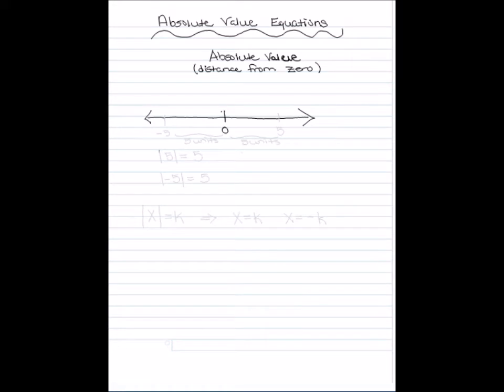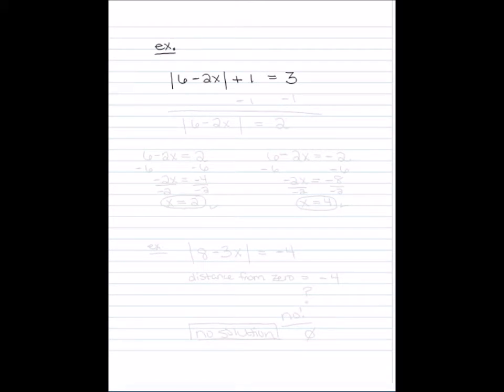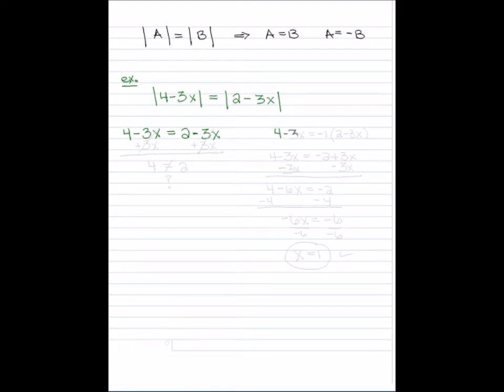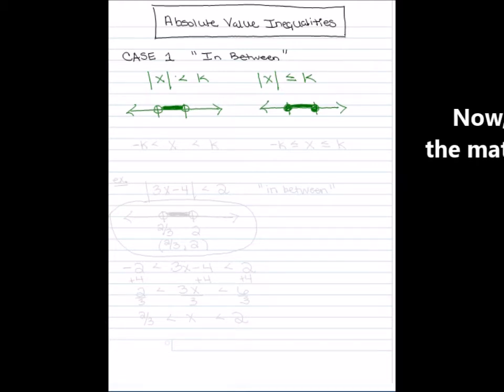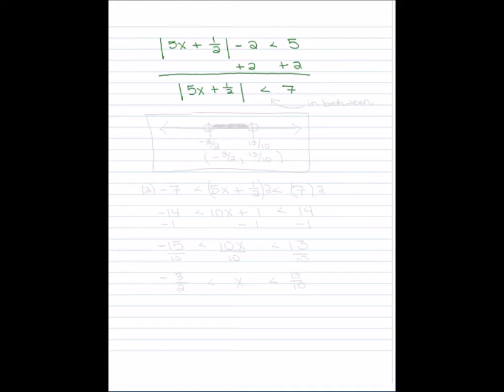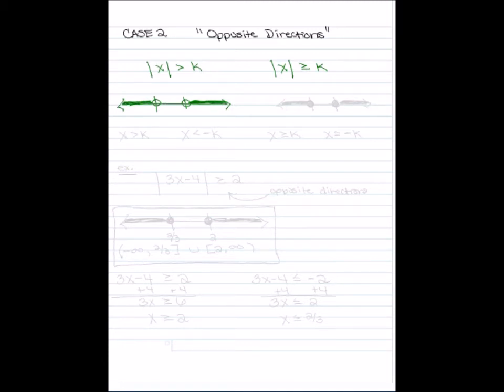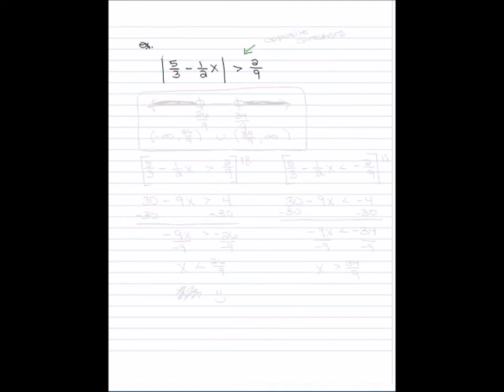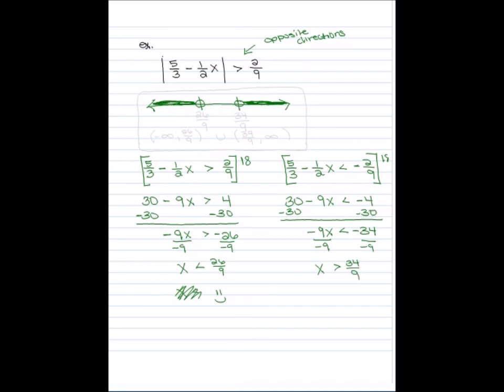Absolute Values Equations and Inequalities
Few Examples on how to Solve Absolute Value Equations and Absolute Value Inequalities ...

Long Video, but feel free to go to what you need in the video.

The order is the following:
1. Absolute Value Equations
2. TWO Absolute Value Equations
3. Absolute Value Inequalities (Case 1 and Case 2)